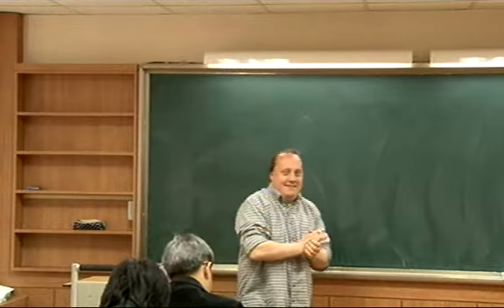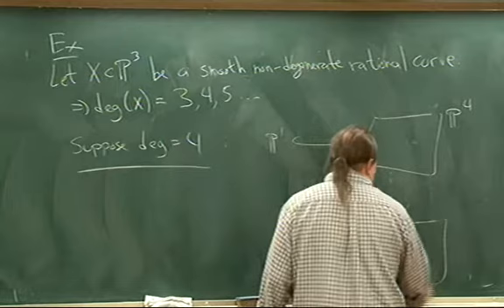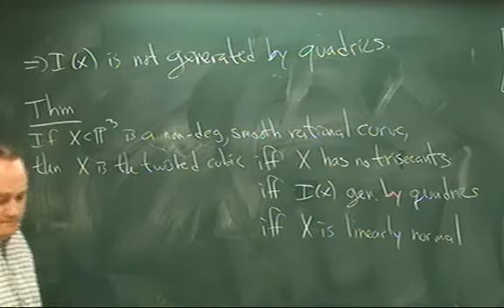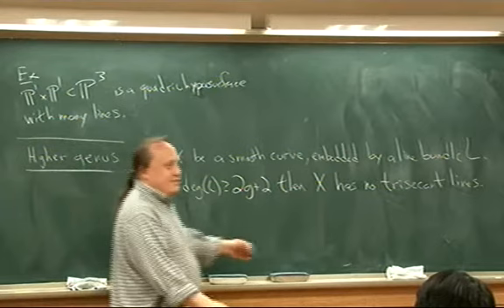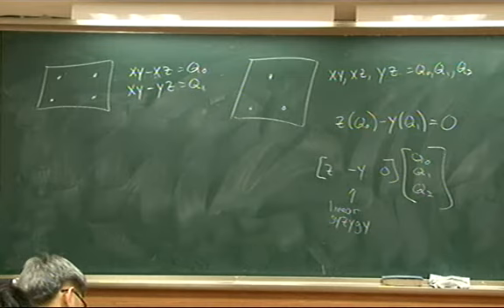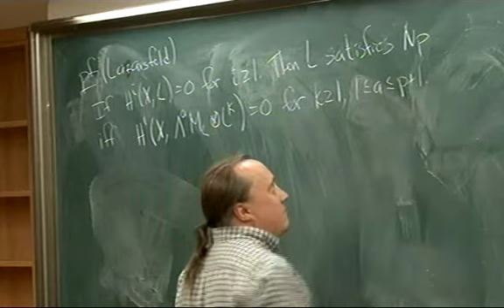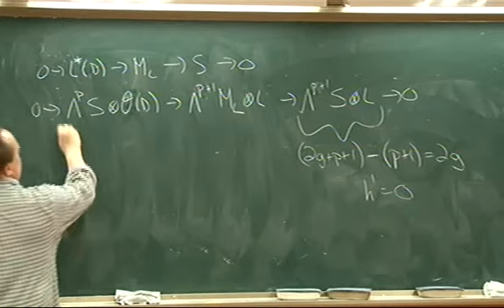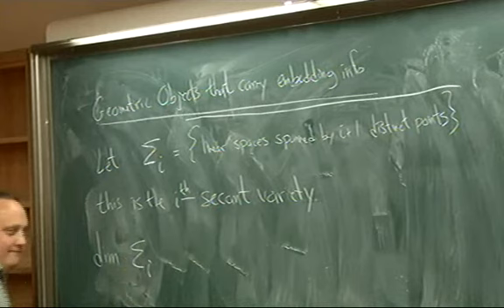Peter Vermeire (Central Michigan Univ.)/ Equations, Syzygies of Projective Varieties, and ...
ASARC Seminar
Equations, Syzygies of Projective Varieties, and Varieties of Secant Lines / 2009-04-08